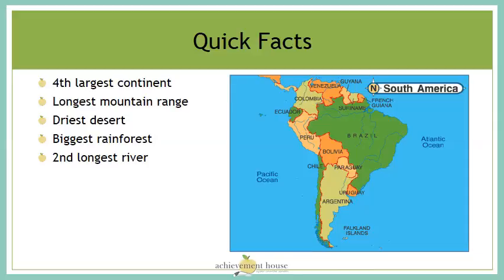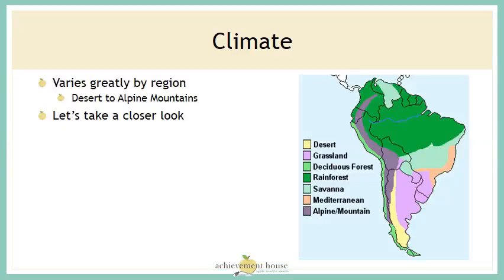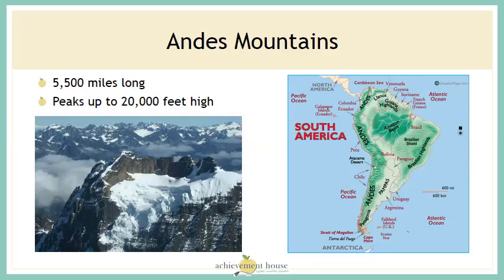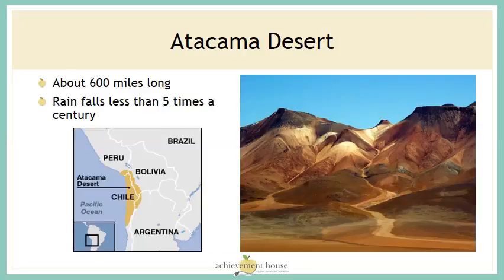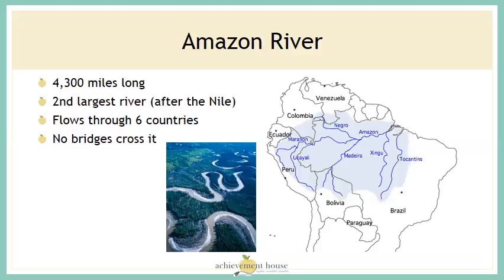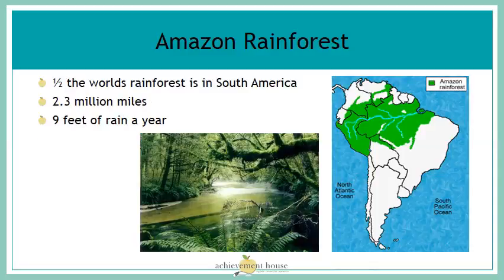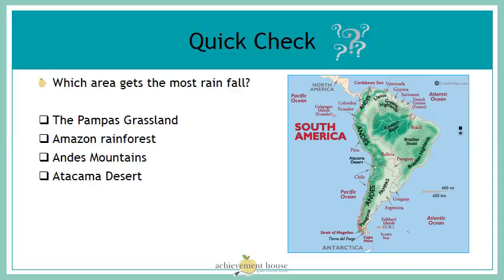South America Physical Geography